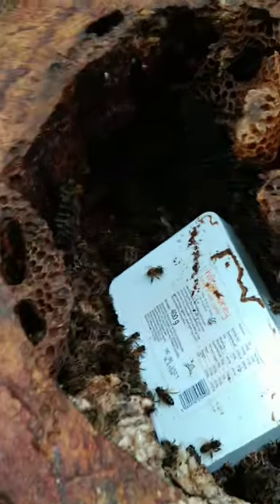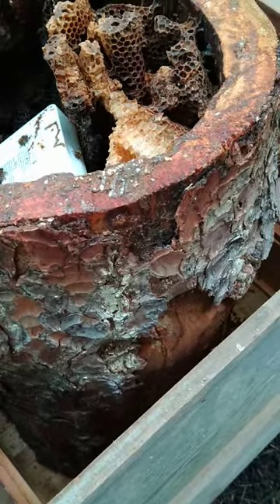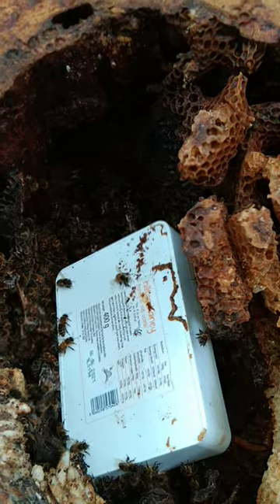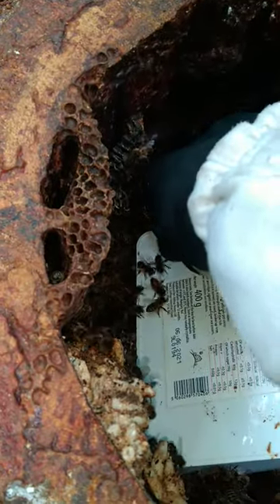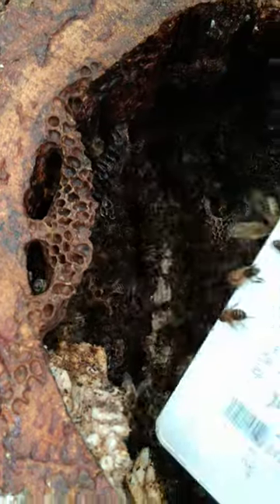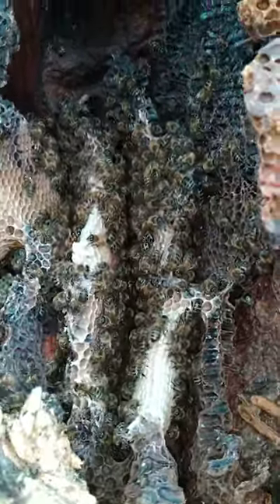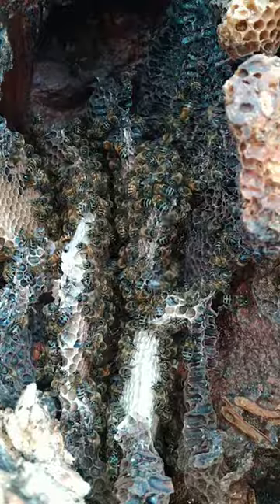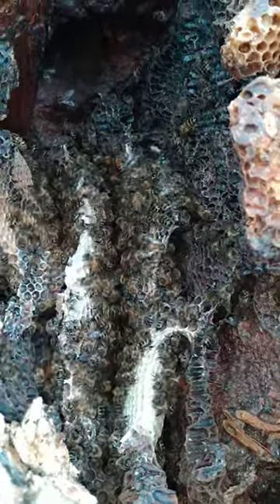May 16 This is soon after the swarm rehomed into the log previoulsy occupied by another colony.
They have cleaned out all the old nest and rebuilt the honeycomb nearly to the top of the log and completely down to the bottom. They have been fed some garlic infused sugar syrup for medicinal reasons and now really increased in numbers.  This is only mid-May2023 so by July we may need to provide extra space for the summer honey flow. Once the autumn comes the colony will naturally shrink back in numbers, down into the log for winter hibernation.